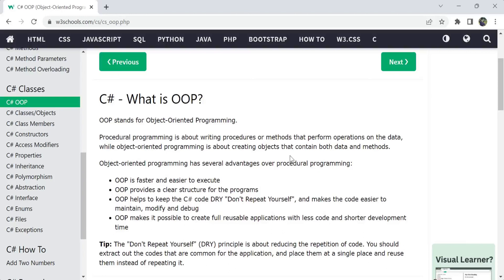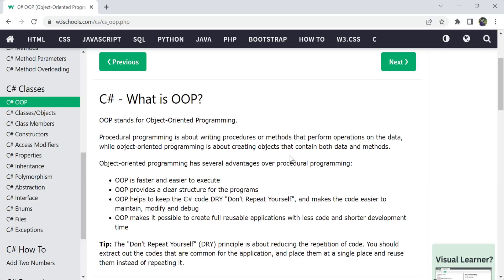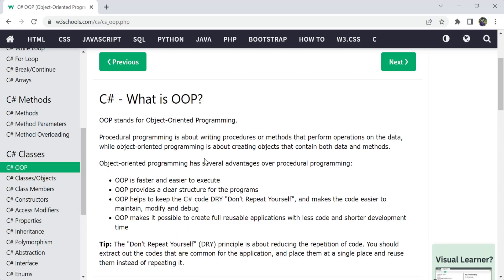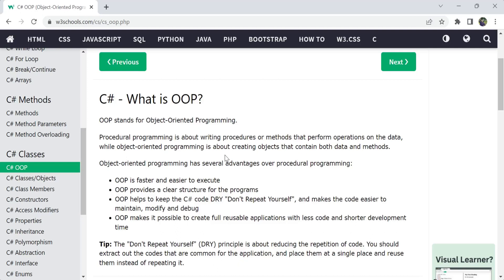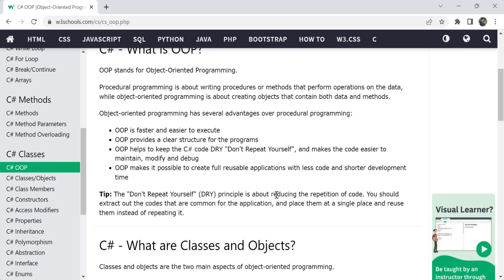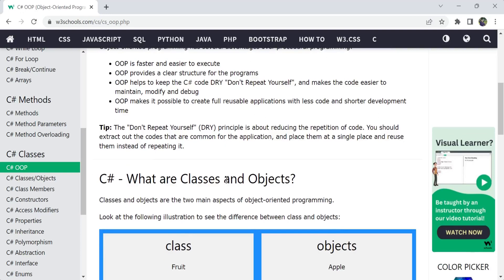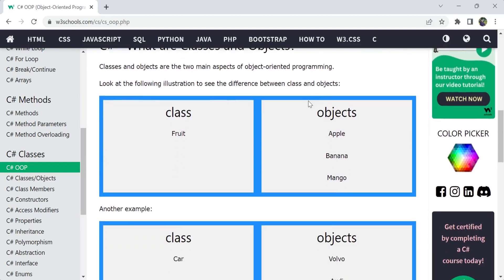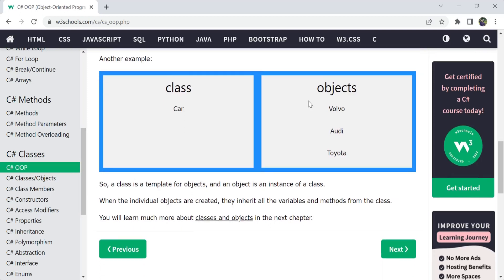CSharp OOP Concept - W3Schools | C# Tutorial for Beginners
In this YouTube video, Tutor Things presents a comprehensive series of Csharp tutorials specifically designed for beginners. The tutorials are conducted in English and are based on the content from the renowned w3schools website. Whether you are new to programming or looking to enhance your skills in Csharp, this video series provides a step-by-step guide to help you grasp the fundamentals of the language. Follow along with Tutor Things and gain a solid foundation in Csharp programming. CsharpTutorials BeginnersGuide Programming W3Schools W3Schools.com W3School C Tutorials